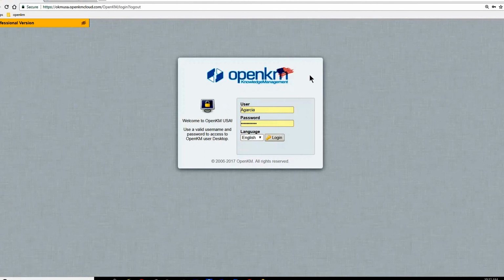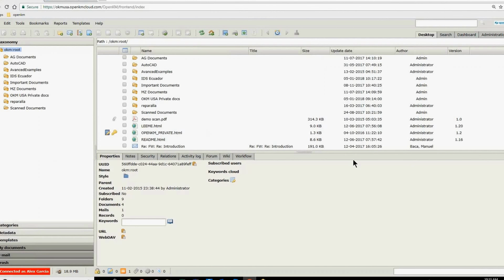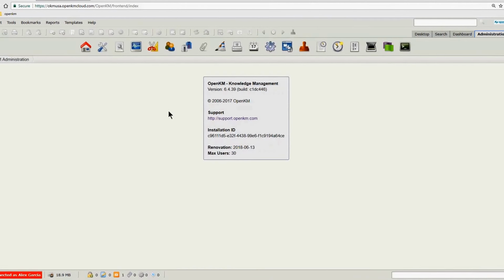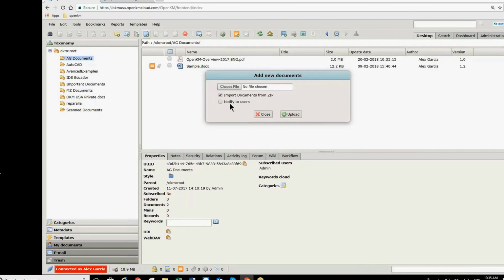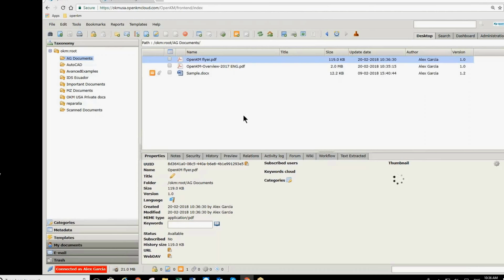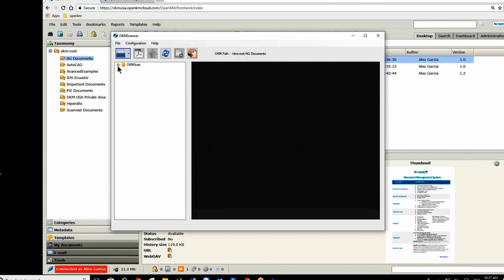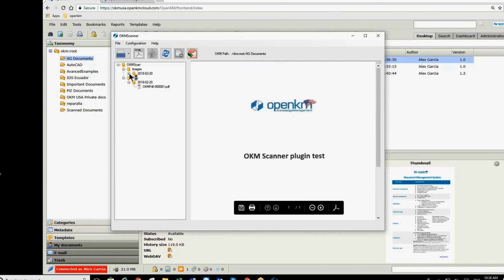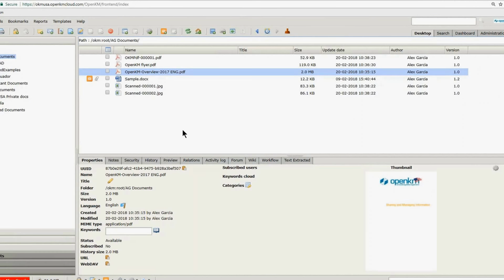OpenKM USA English Webinar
This is the first English webinar conducted by Alejandro Garcia, a staff member of the OpenKM USA Corporation. Alex will briefly go thru the most relevant areas and features of OpenKM DMS.
We would appreciate your kind feedback.